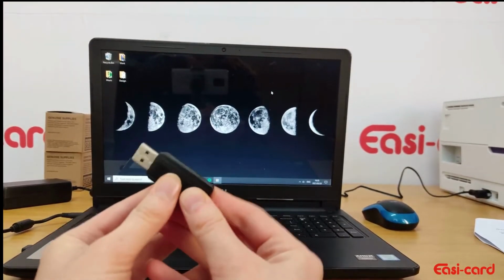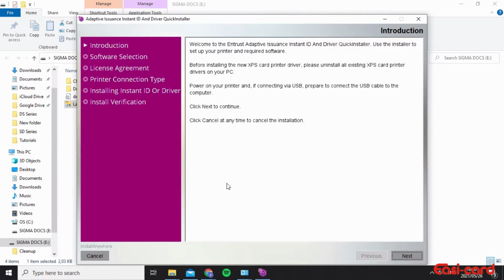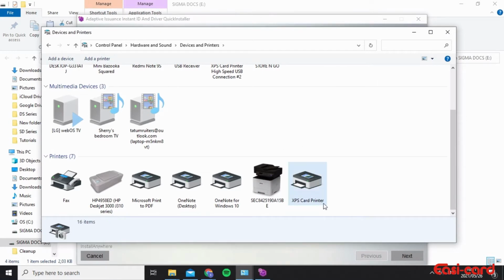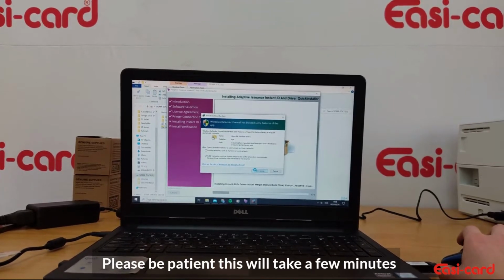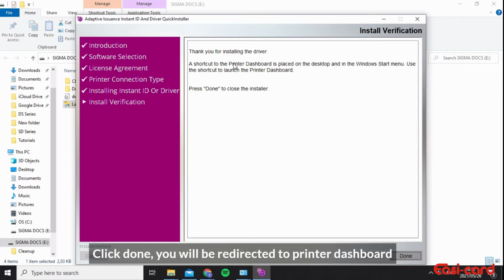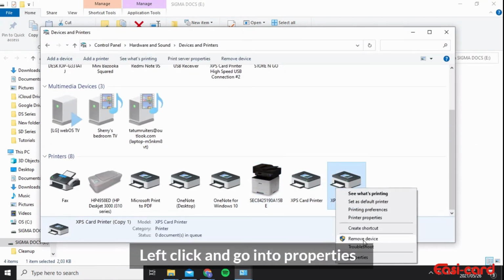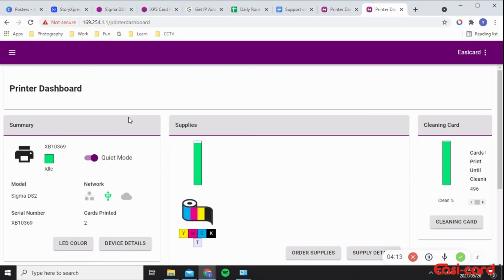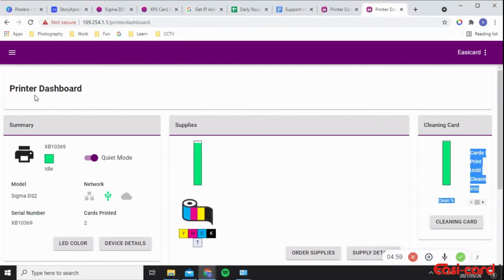Installation via USB Entrust DS2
This video will explain how to install your Sigma printer via USB.

You will be given a USB install guide with your printer.

Follow along in this video to see how simple it is to connect your PC to your printer

You will be directed to your printer manager where you can control your printer directly from your PC instead of doing it manually over the LCD panel.

Entrust user experience has improved drastically.